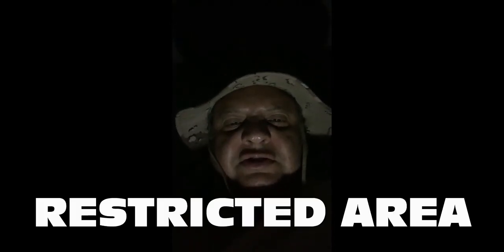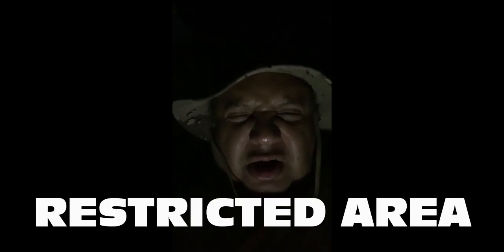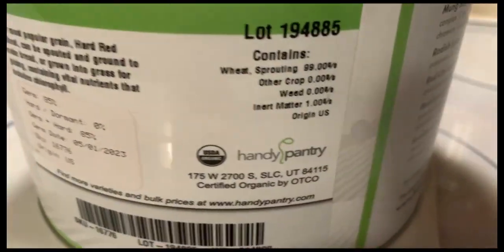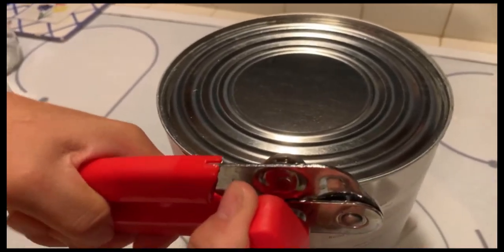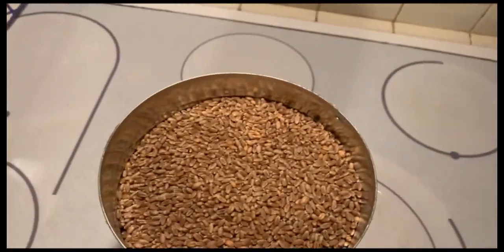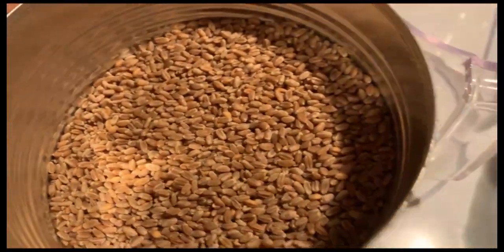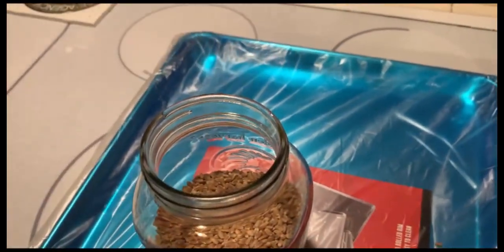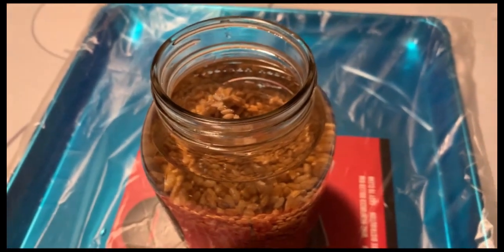4 Tips To Speed Up Your Wheatgrass Growth At Home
Look at how this is made to work with the best teacher in the field.
Making wheatgrass on the CIA.

how to make wheatgrass faster at home.